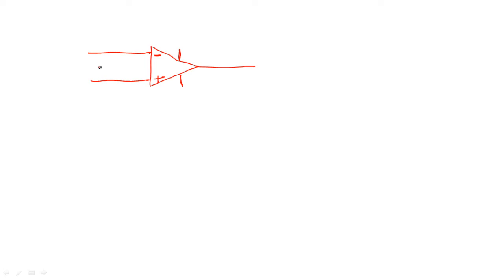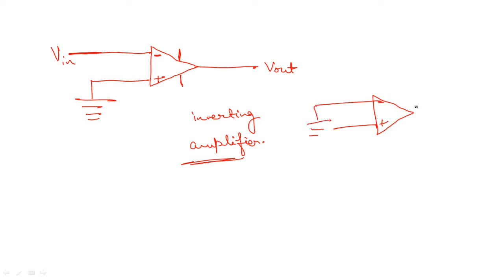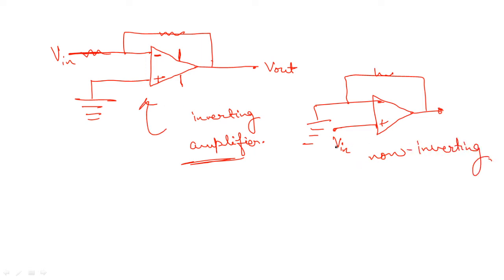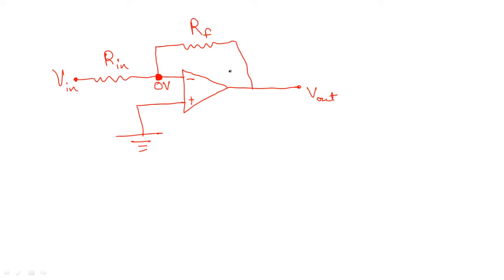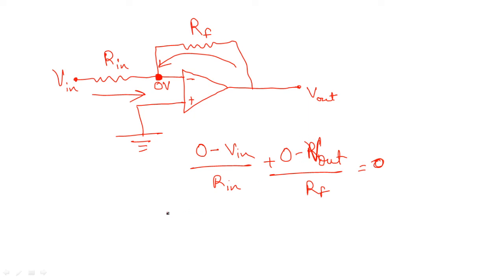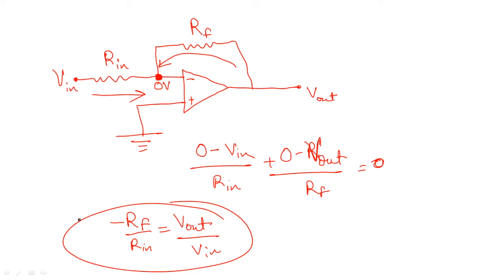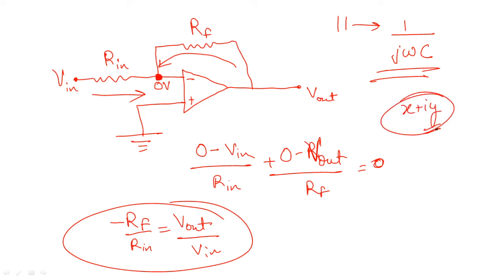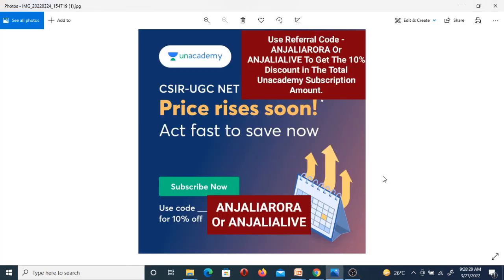Operational Amplifier | Must To Know Points